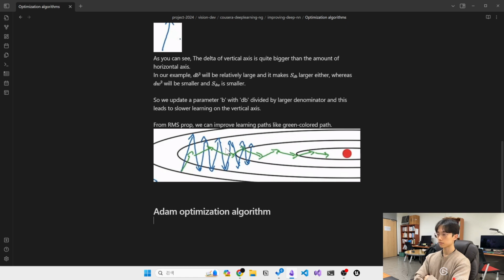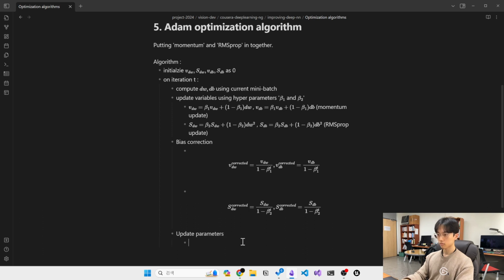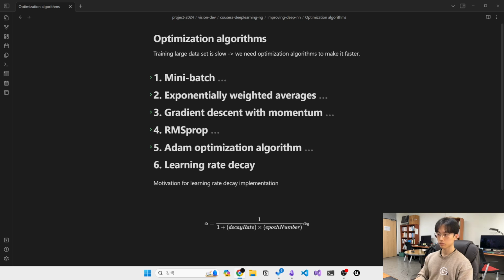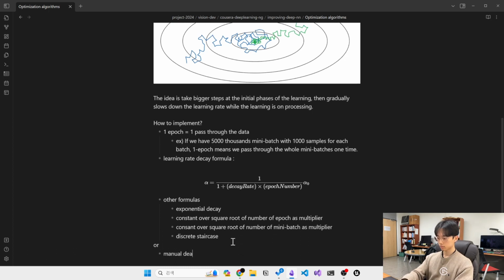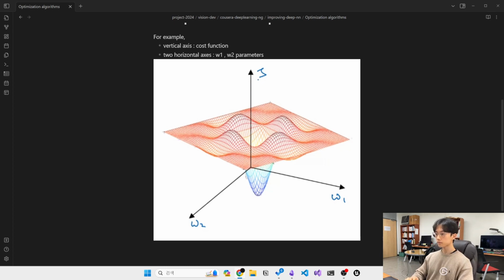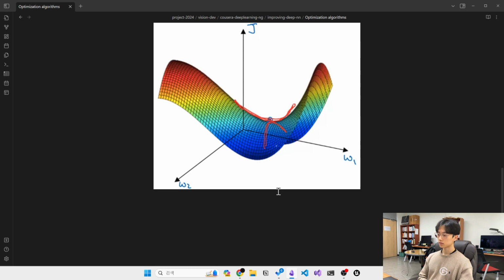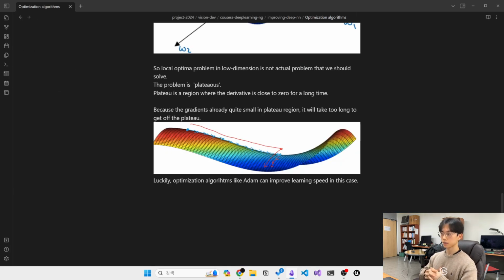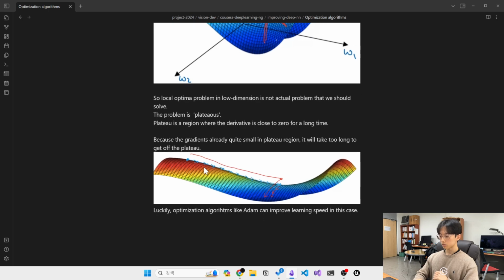CV & CG challenge - Day 22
Today what i learned:
- Adam optimization algorithm
- Learning rate decay
- Local optima problem